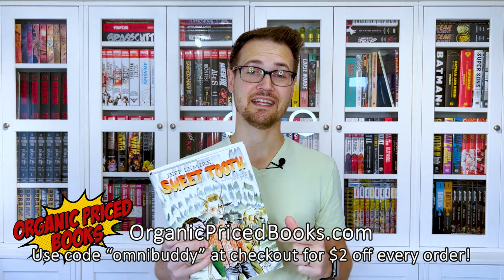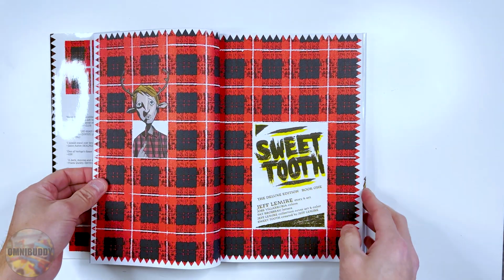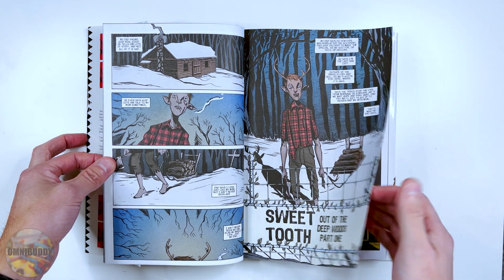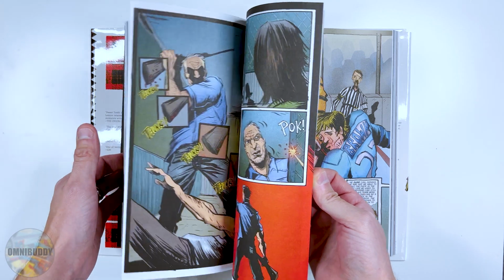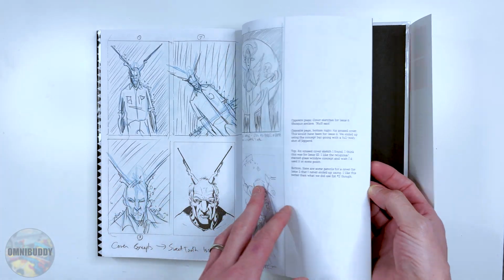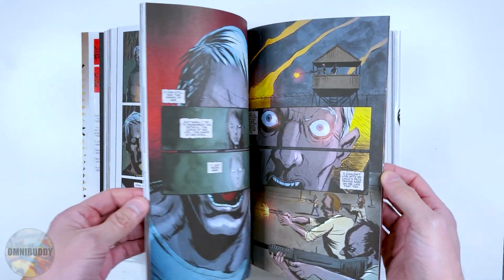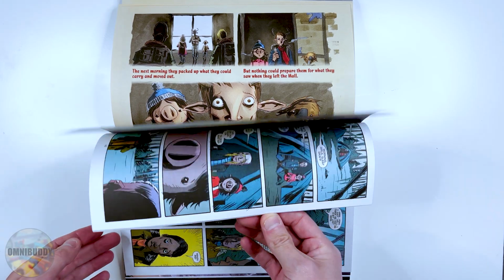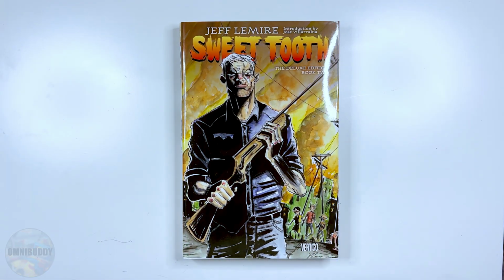Omnibuddy Overview | Sweet Tooth by Jeff Lemire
Spooktober is almost over and for one of our last stories we're looking at Sweet Tooth by Jeff Lemire. It's not THE most spooky book, but it most definitely has some horror elements to it ...and he loves candy ...so I'm counting it! Let's dig in!

Music Stuff:
Redcoat Turncoat

Alex Arrowsmith-Drums, Vocals
Sarah Baldwin: Keys, Vocals
Nate Birkholz: Guitar, Vocals
Matt Dinaro: Bass, Vocals